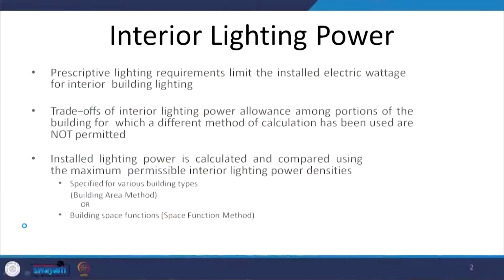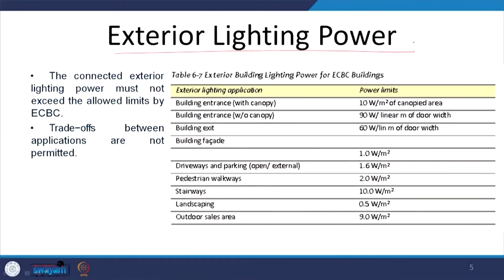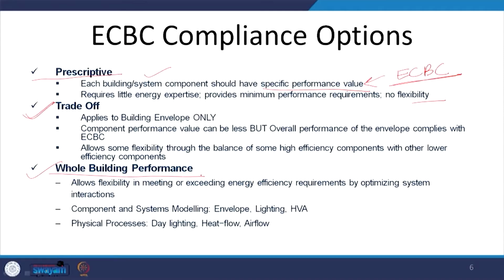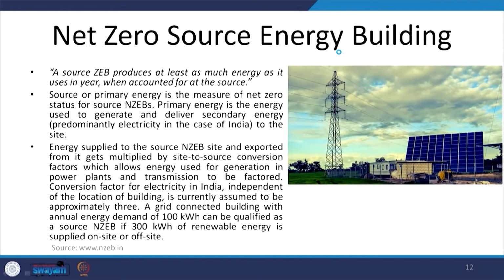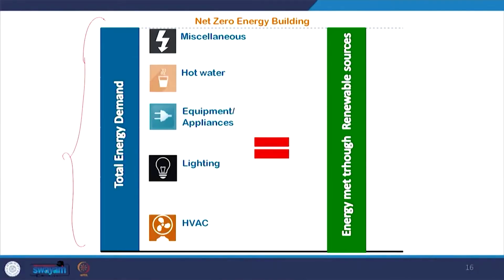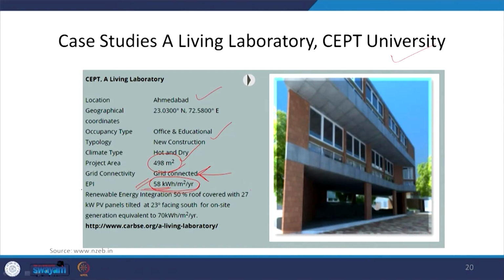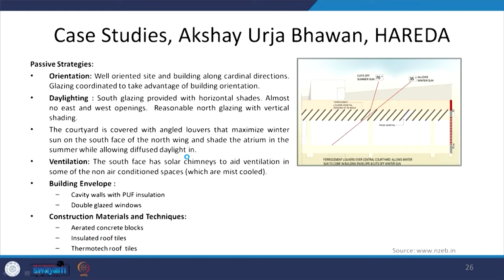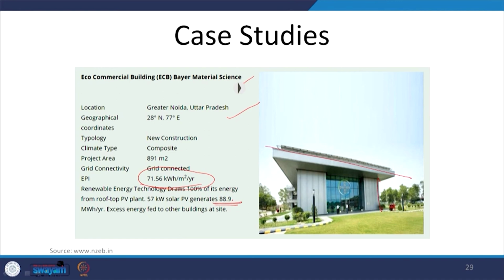Energy Efficiency - V